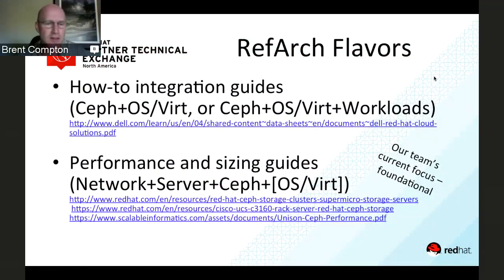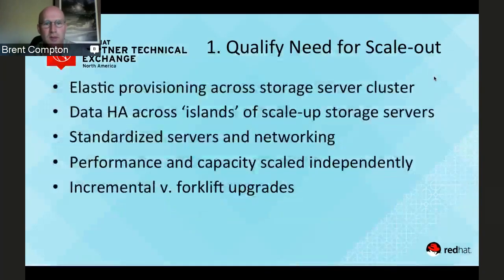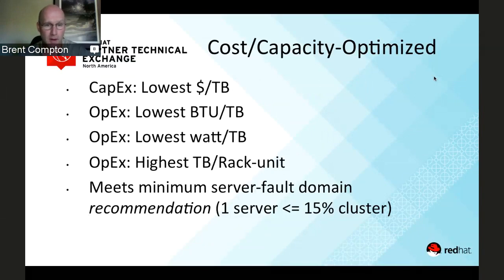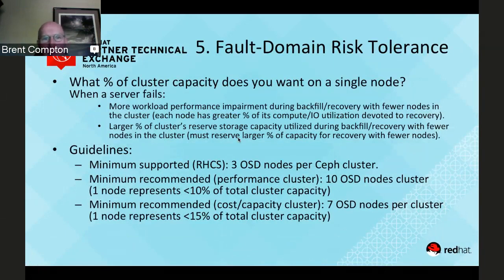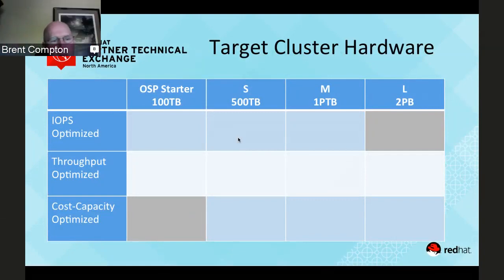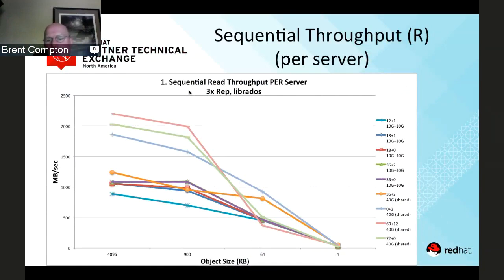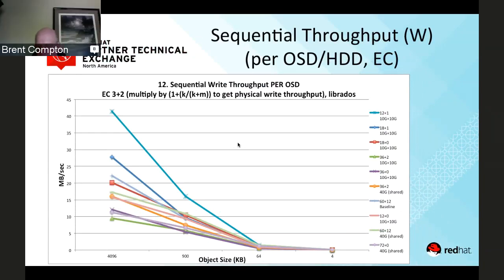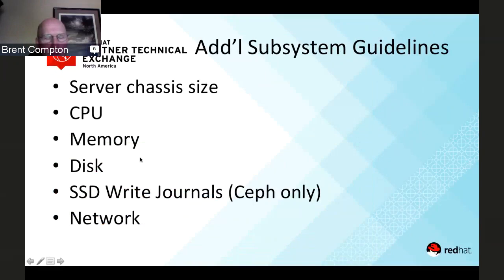2015-SEP-24 -- Ceph Tech Talks: Reference Architectures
A look at building reference architectures for Ceph.